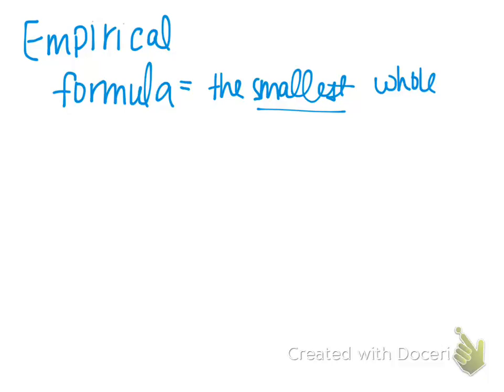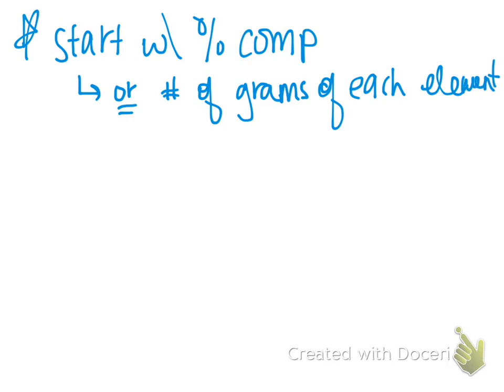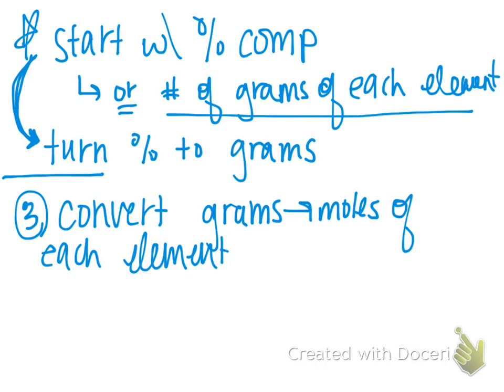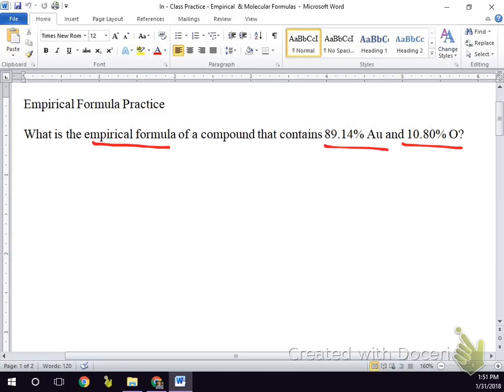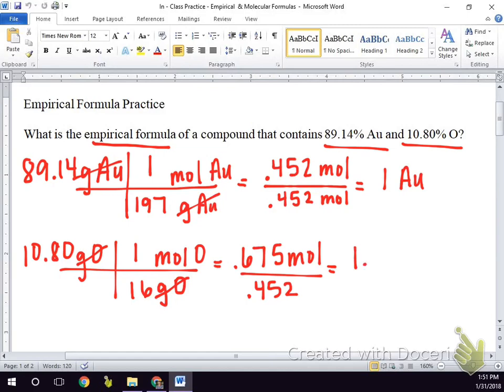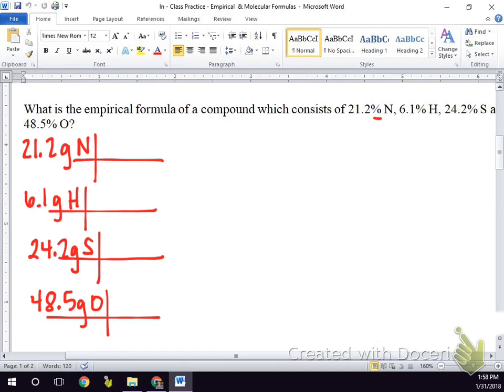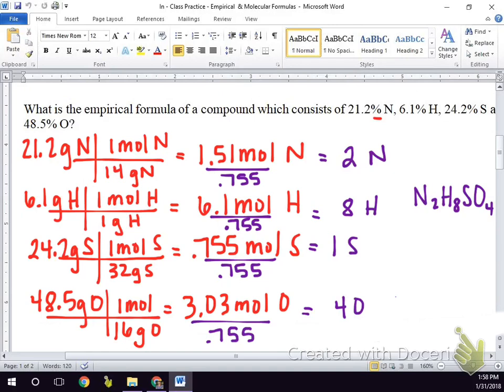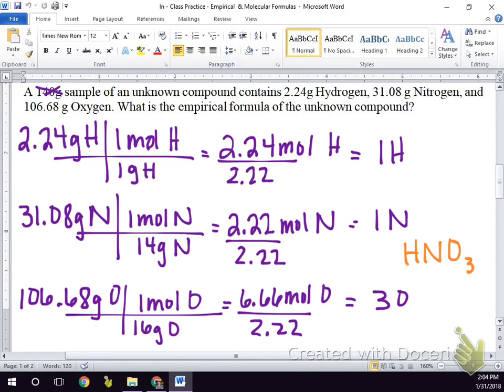Chem 1 Empirical Formula 1.31.18